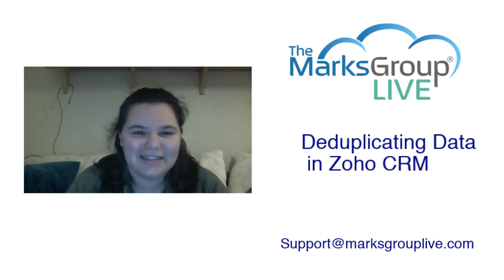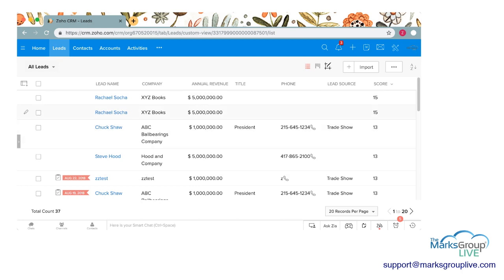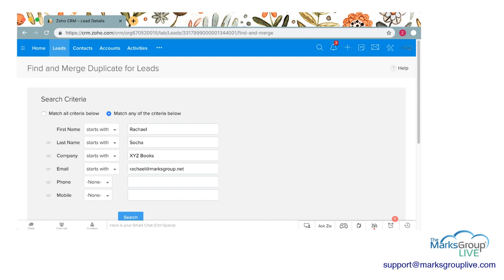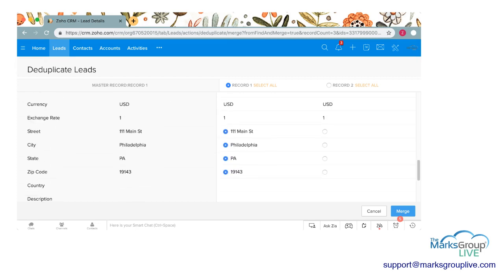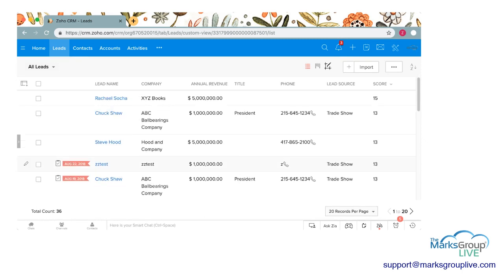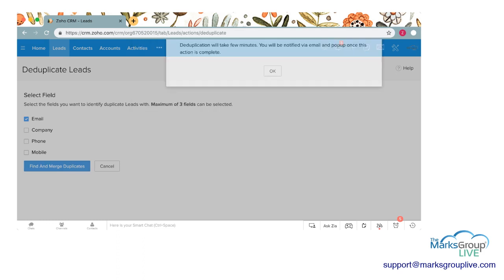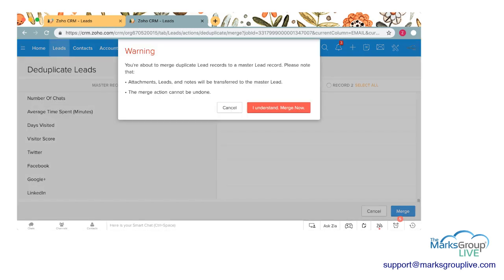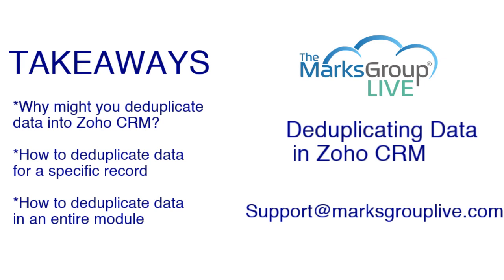How to De-Duplicate in Zoho CRM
Knowing how to de-duplicate records will help ensure the accuracy of your Zoho CRM data.

In this video, you will learn:
- how to de-duplicate data for a specific record
- how to de-duplicate data for an entire module

The CRM consultants at The Marks Group are ready to work with you to make sure you either choose the best CRM solution for you or maximize the functionality in the one you already use.